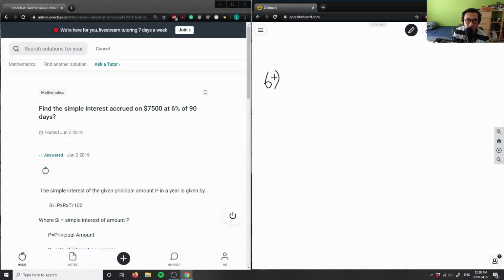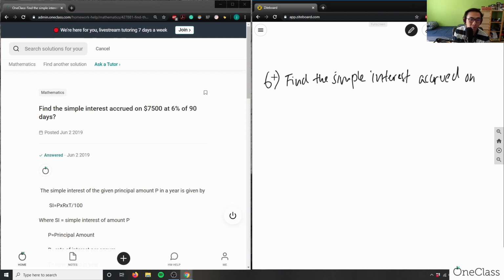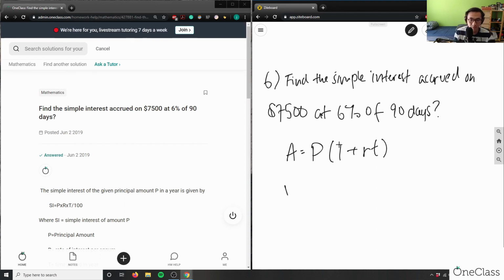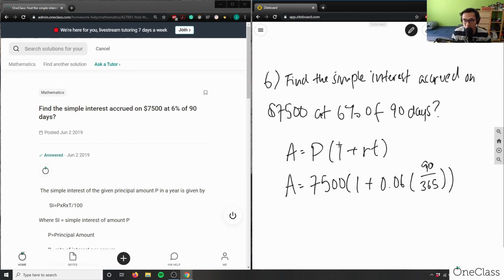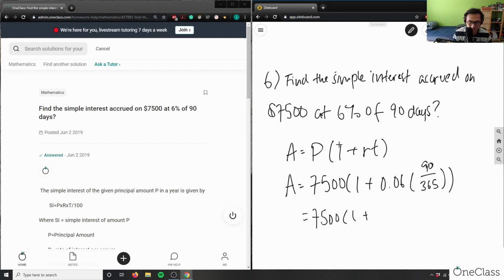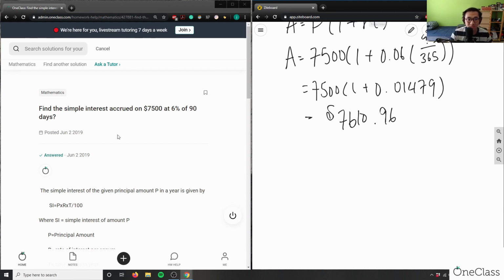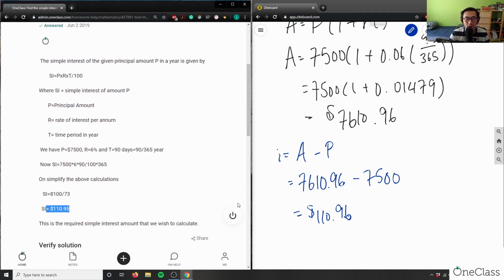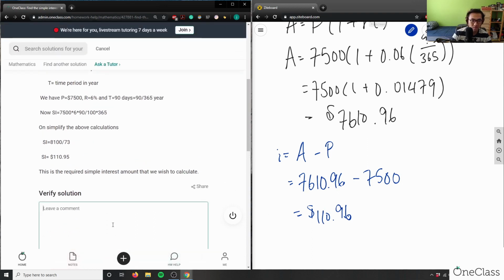The interest accrued on $7,500 at 6 0 000000or 90 days is